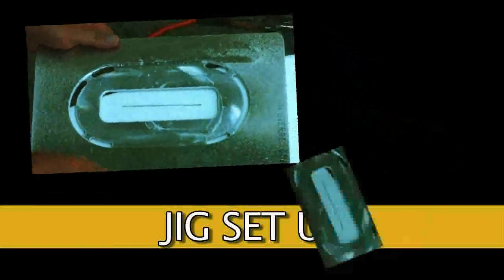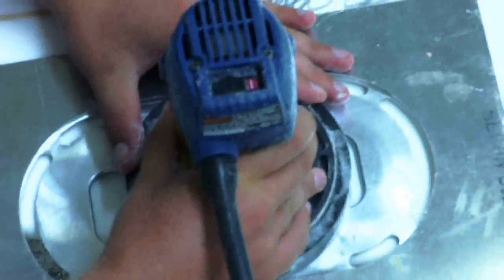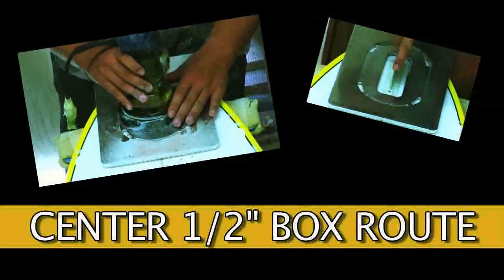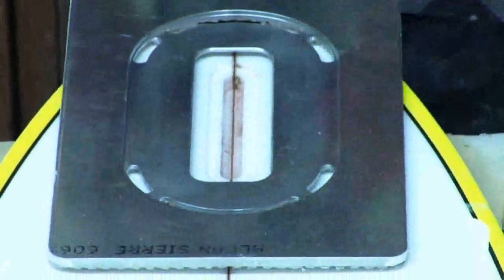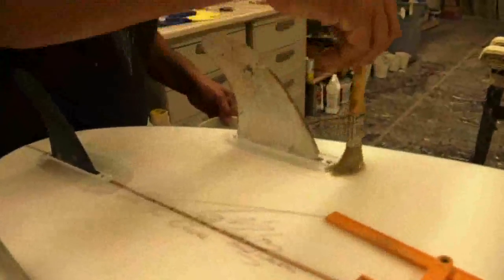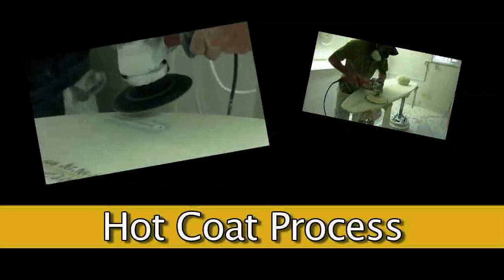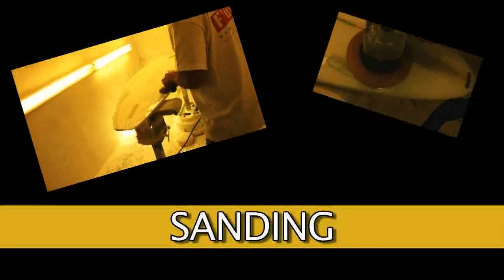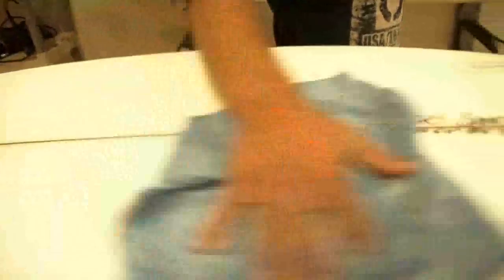How to install the Future Fin box